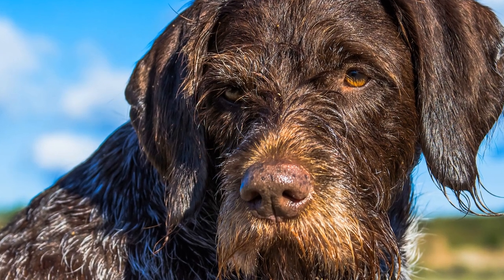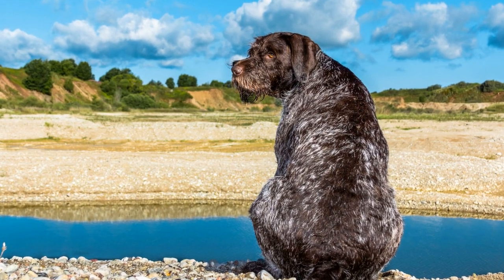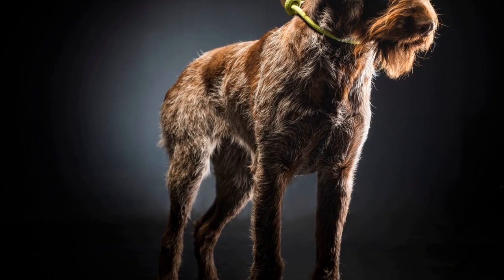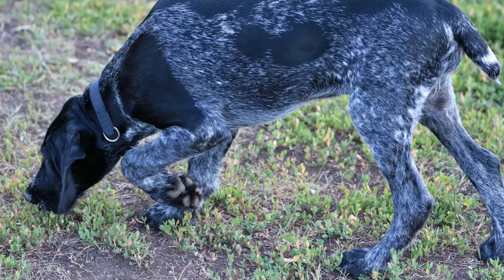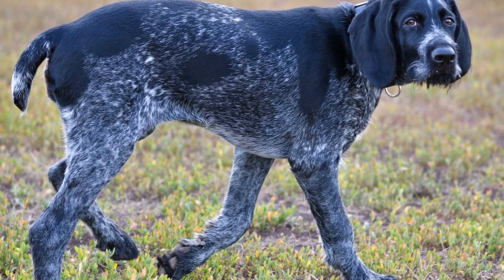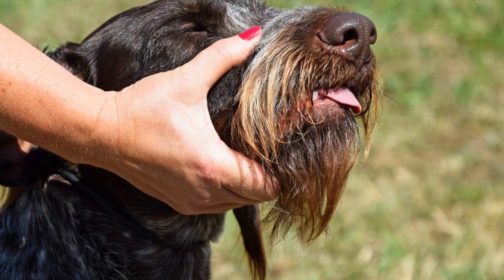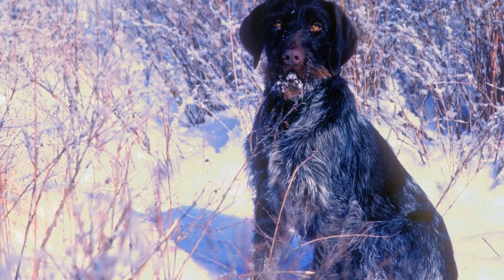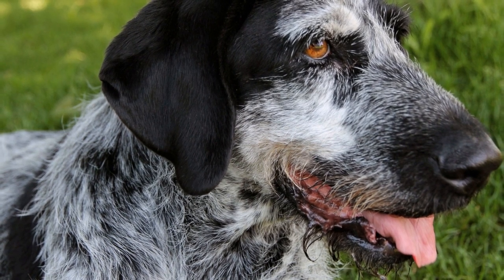Grooming Tips for German Wirehaired Pointers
German Wirehaired Pointers are known for their distinctive appearance and versatile hunting abilities
 But along with their striking looks and unmatched hunting skills, they also have specific grooming needs that every owner should be aware of
The German Wirehaired Pointer is a medium to large-sized breed with a dense, wiry coat that acts as a shield against harsh weather conditions and thorny bushes
 This unique coat requires regular and proper grooming to maintain its texture and prevent matti